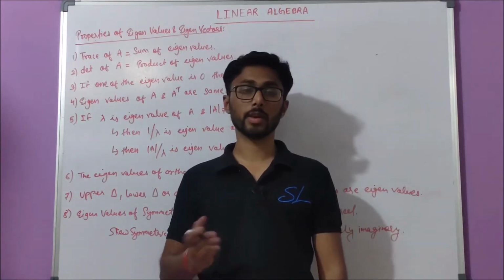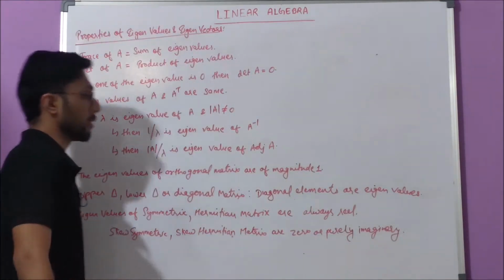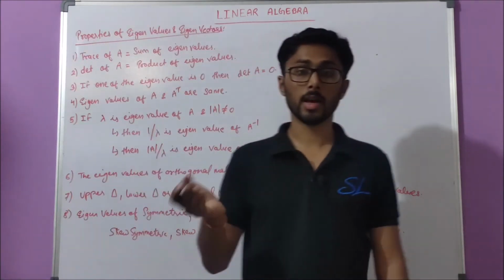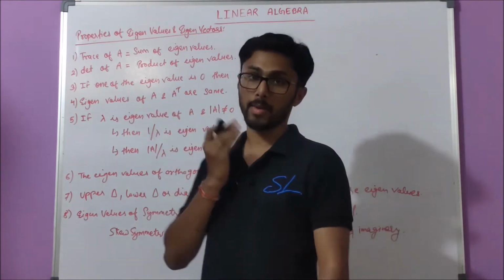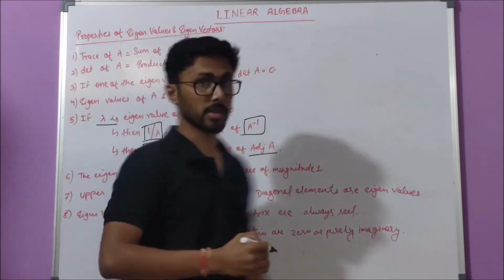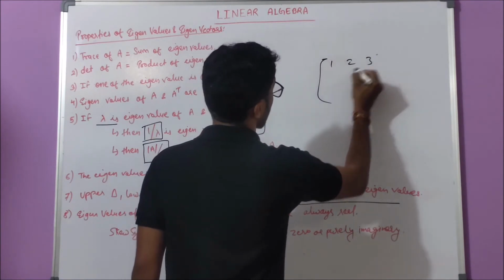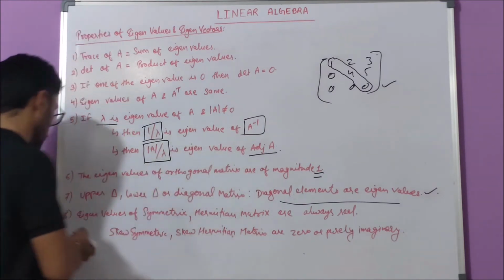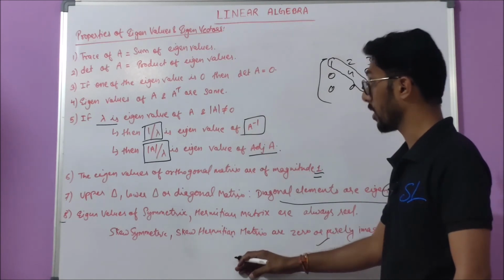34.Properties of Eigen Values and Eigen Vectors - Linear Algebra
In this video we will see some important properties of eigen values and eigen vectors